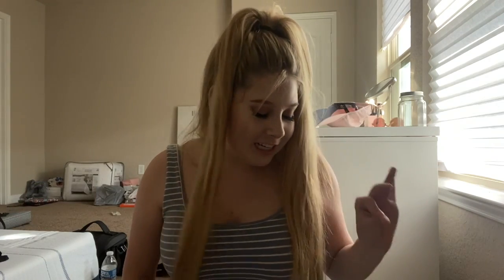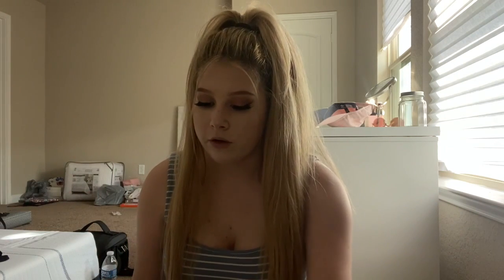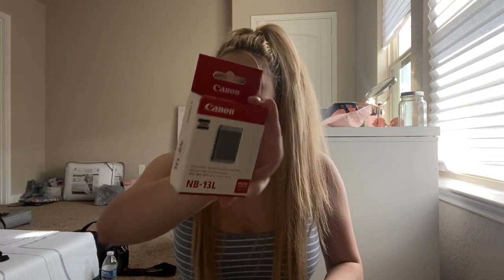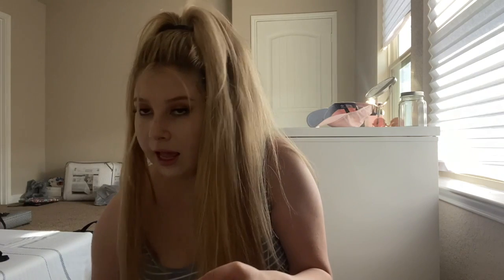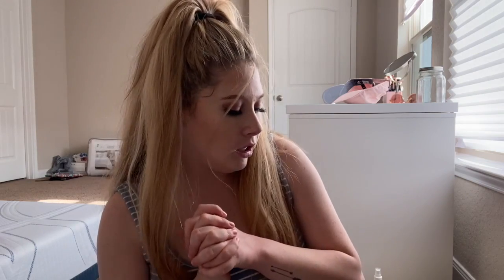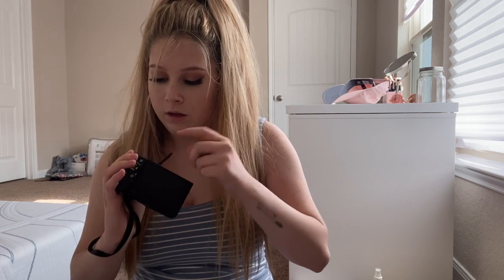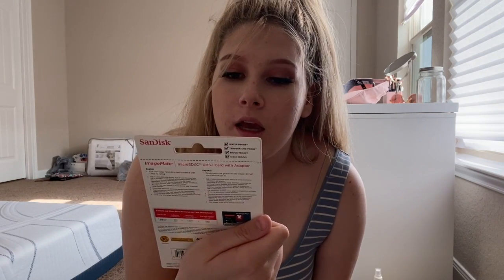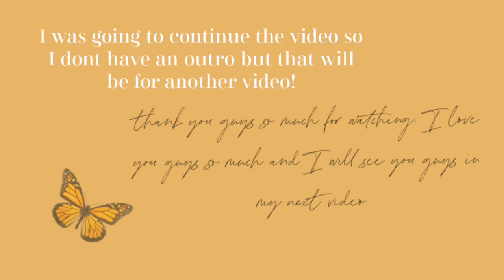UNBOXING THE CANON G7X MARK II !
Shout out to Desirae Martinez !
heyyy my lovelies!! This is part two to my moving in series. I hope you guys are enjoying the content as I get back on my grind ( thats cringe) lol but anywayyy if you’re reading this comment 📷 and I will give you a shout out in my next video! thank you guys so much for watching!